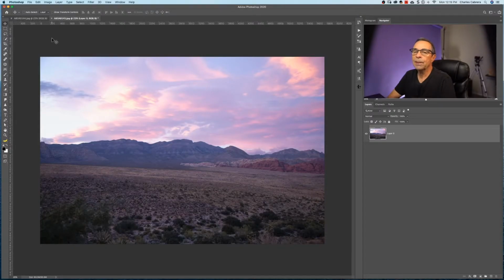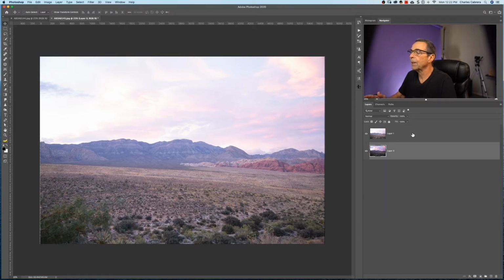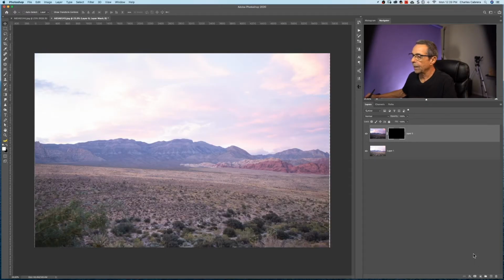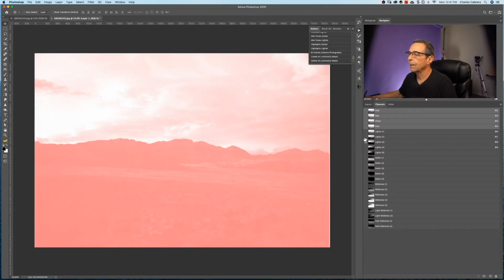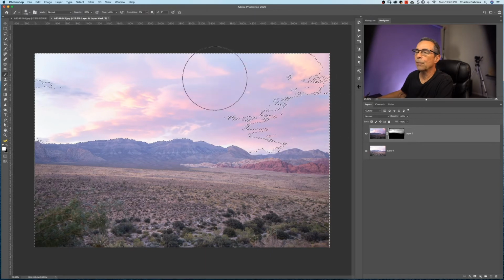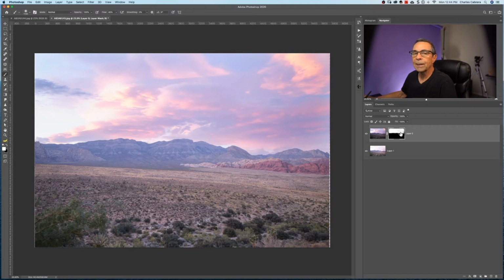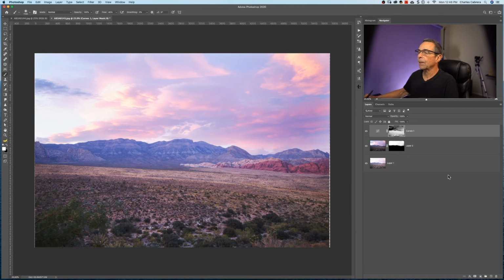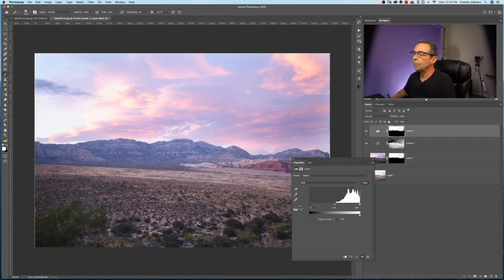An Introduction To Exposure Blending With Luminosity Masks In Photoshop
Photographer Charles Cabrera demonstrates how to use exposure blending with luminosity masks in photoshop.

The is an introduction series on using luminosity masks to improve your images.

In this tutorial, you will learn to blend 2 exposures in Photoshop using luminosity masks.
Luminosity masks are a fantastic way to start creating top quality, clean images. That not only blend exposures much but more cleanly than HDR software. This beginner's tutorial will show you the basics of exposure blending, how to layer in Photoshop and which exposures to use in blending